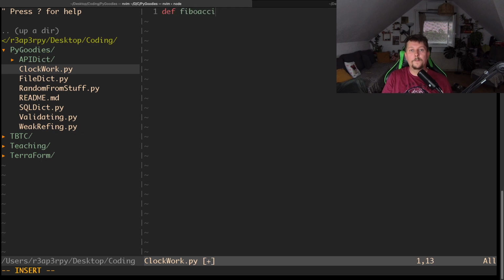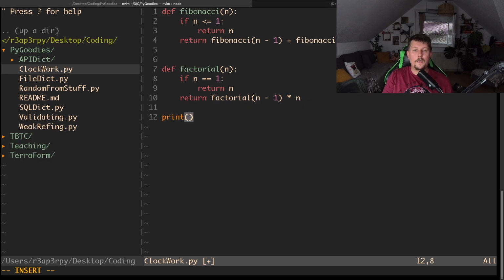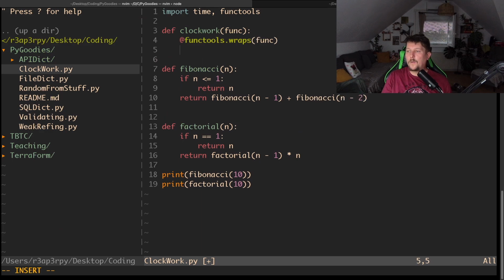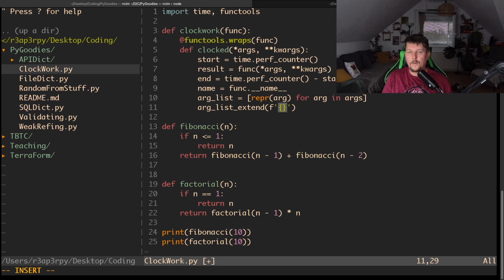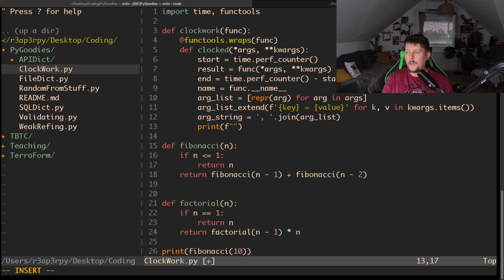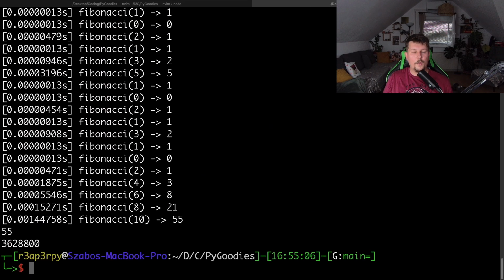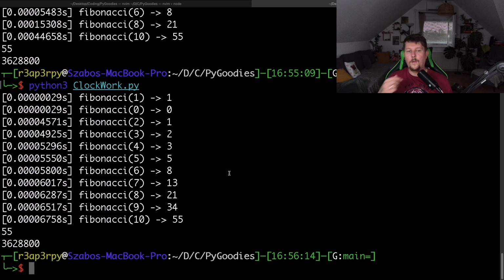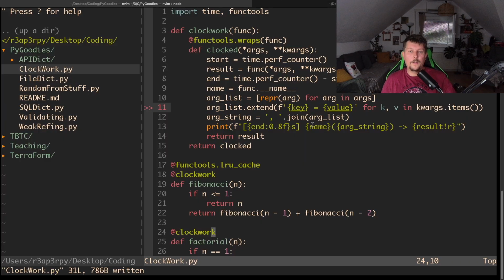Python - ClockWork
Have you ever wondered how to create a decortor in python that allows you to measure the speed of each consecutive function call?